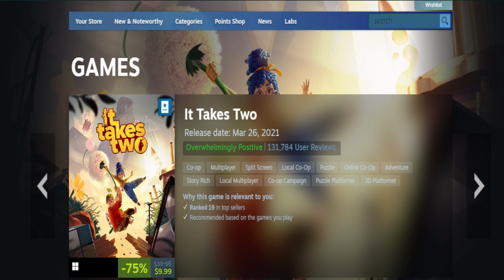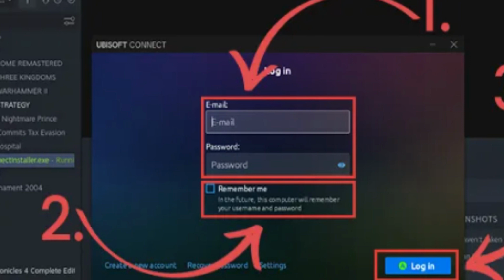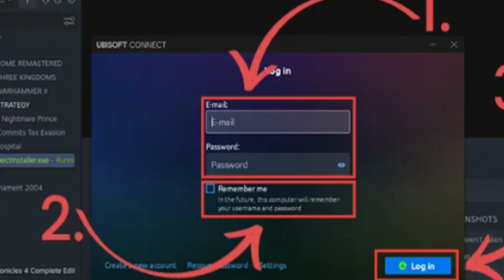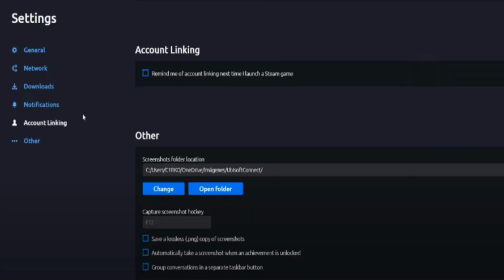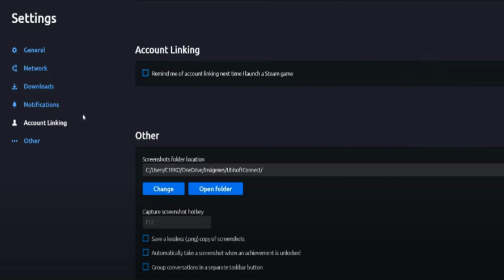How To Link Steam Account To Ubisoft Connect | Easy Guide 2024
Learn how to easily link your Steam account to Ubisoft Connect in this simple guide. Connect your accounts to access exclusive features and cross-play between platforms!

Would like to get a brand deal with us?